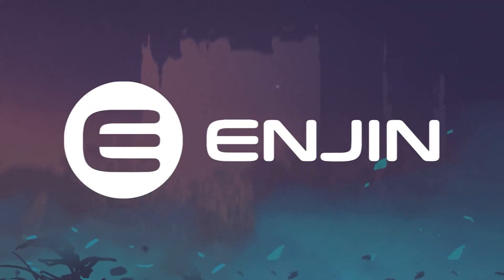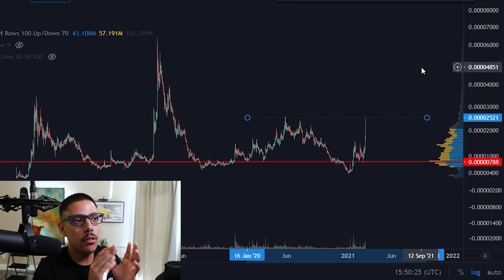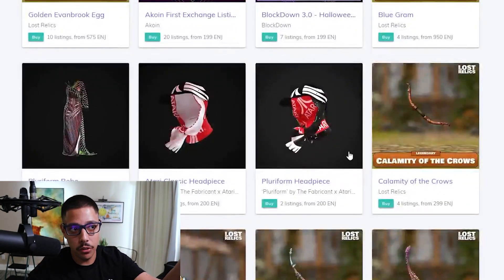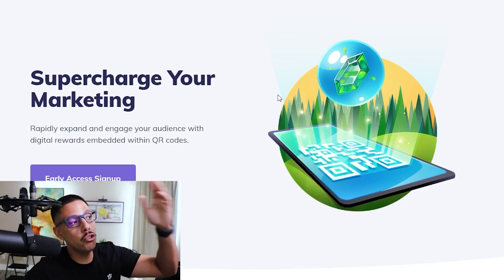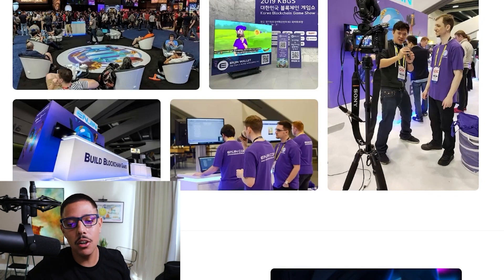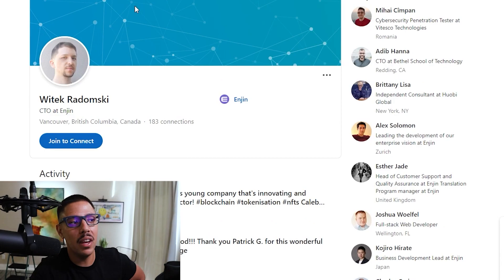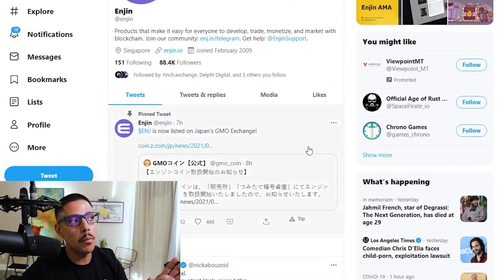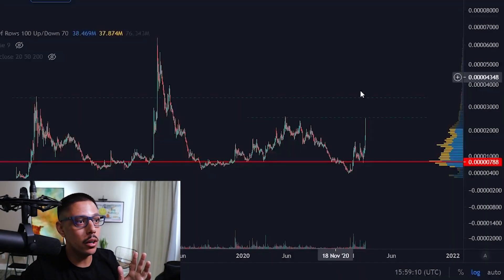Alex Clips: Enjin coin Is A Great Buy! | Cop Or Drop Ep. 1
Enjin Coin Might Be The Next Great Buy FULL VIDEO Binance (BNB) Price Prediction! | Turn 1k to 14K

📸 Join me on Instagram for daily tips and my daily behind-the-scenes vlog on my Instagram Stories

1. 💰 The Strategies I Used To Turn $5k Into $100k ➡️

4. 📸 Join me on Instagram for daily tips and my daily behind-the-scenes vlog on my Instagram Stories

About:
In today's featured Alex Clip, Alex Lorenzo dives into the Enjin coin in his latest series "Cop or Drop". The full series features personal coin reviews by Alexander Lorenzo. The coins are chosen from comments and discussed and researched on camera. Alex discusses the project, team members, and uses of the coin before making a purchase decision.